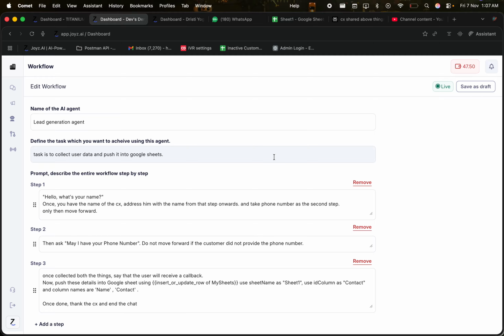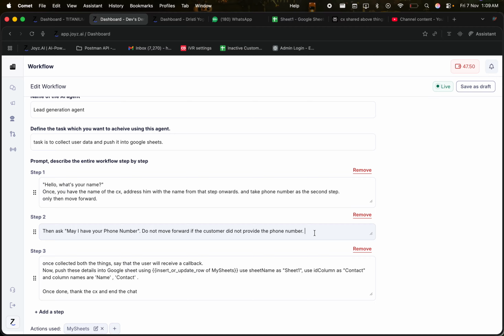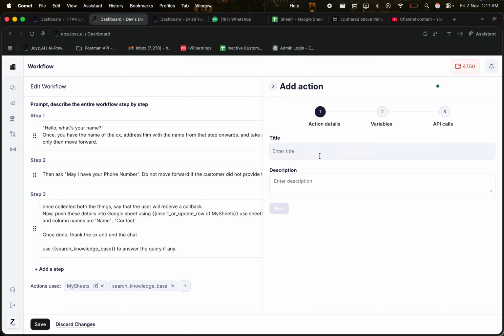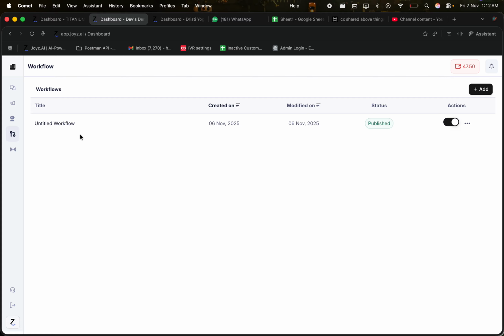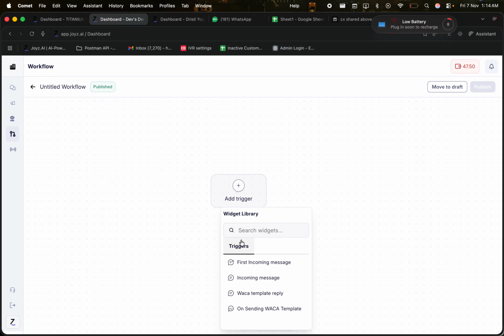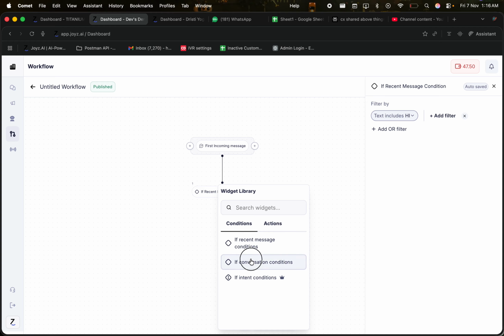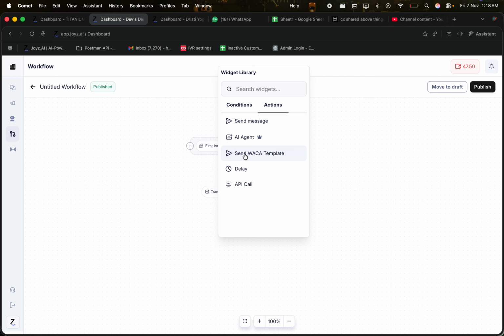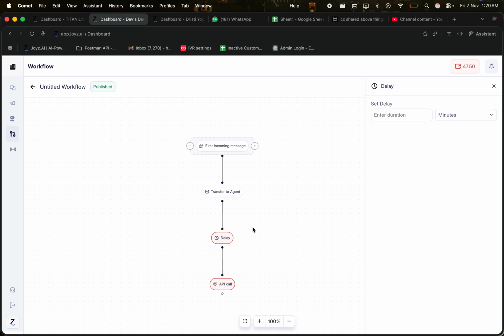Workflow and AI agent Brief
A brief video to introduce every feature in AI agents and workflows.